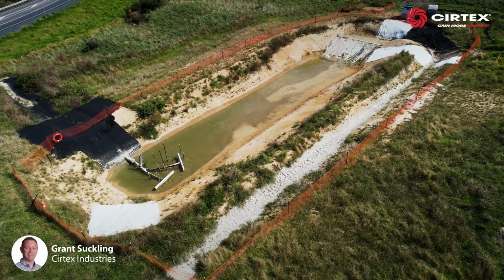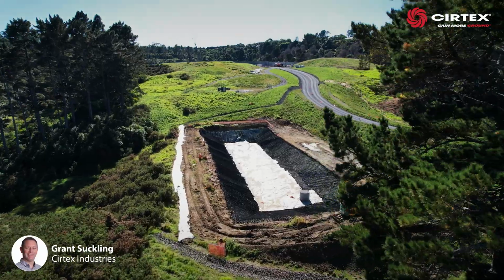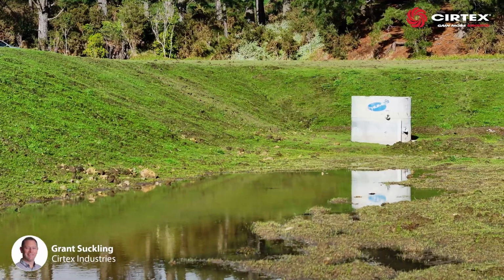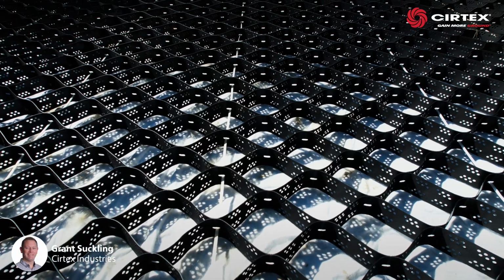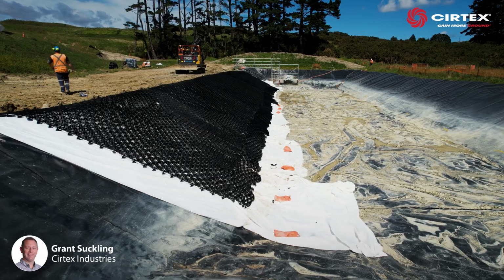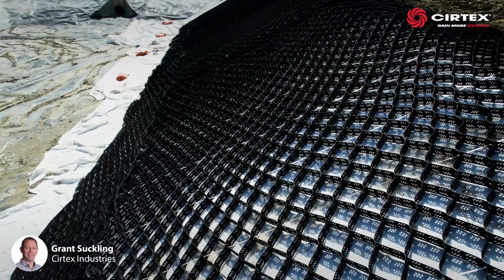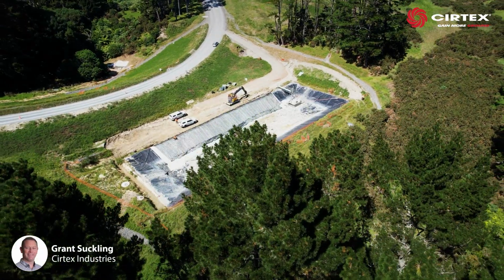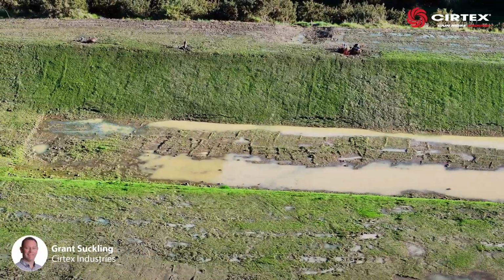Redoubt Road Dry Dentention Basin - StrataWeb - Cirtex Case Study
The Redoubt Road Reservoir currently processes over 80% of Auckland’s daily treated water supply. During earthworks stages, the entire gully was dug out and reshaped to lay the platform for the third reservoir, with an access road created from Mill Road so pre-cast concrete slabs could be brought in. With over 200,000 tonnes of onsite clay being moved, several Sediment Retention Ponds using PortaFloc and T-Bar decants were placed around the site. Each Sediment Retention Pond was covered with StrataWeb reinforcement as construction within its catchment area neared completion.

As construction continued, each retention pond was lined with StrataWeb and seeded, helping to return this large earthworks site to a more natural state, while successfully filtrating silt and sediment runoff away from the city’s stormwater system.

Want to find out more about Cirtex? Check us out on any of the platforms below: